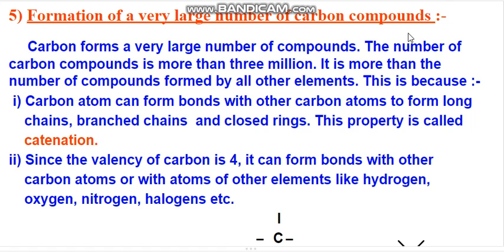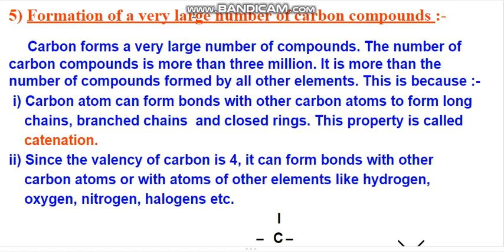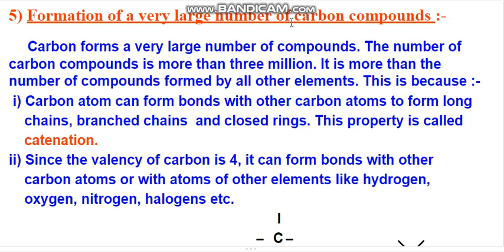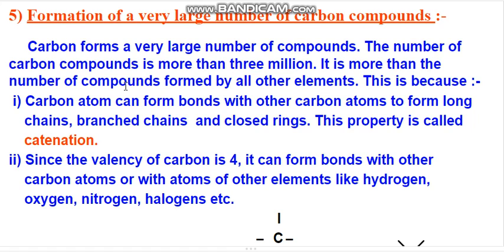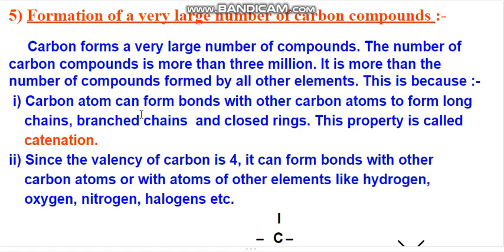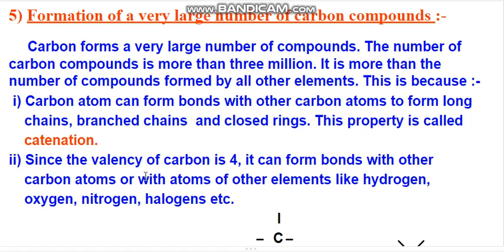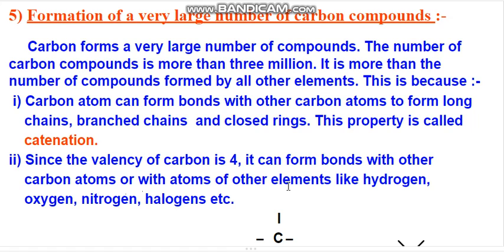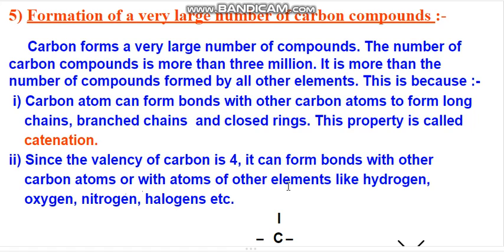Carbon part 5